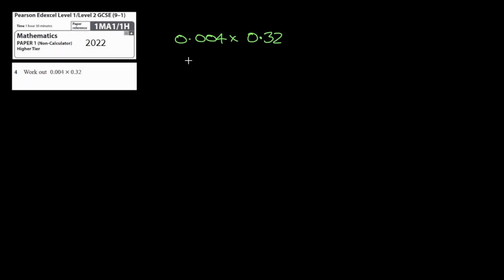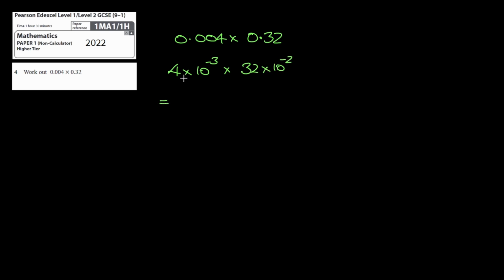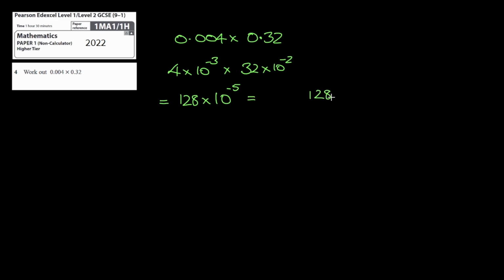P1 Q4 Powers of 10 Edexcel GCSE Nov 2022